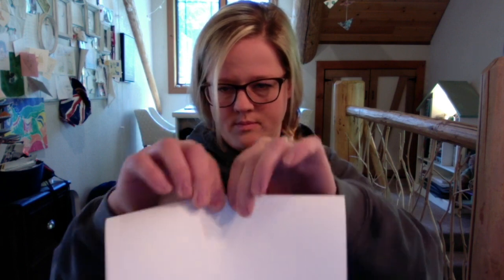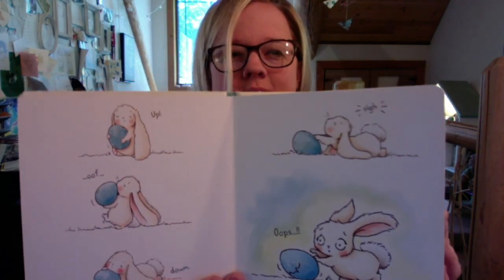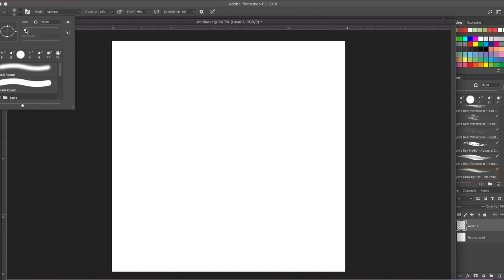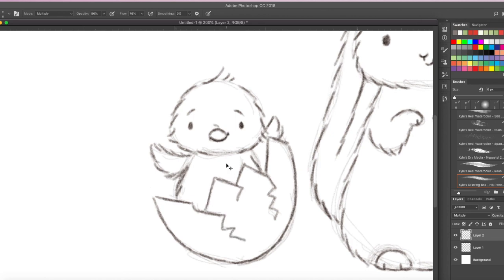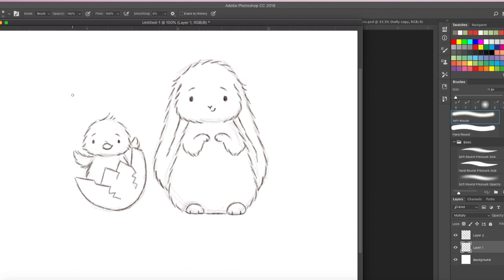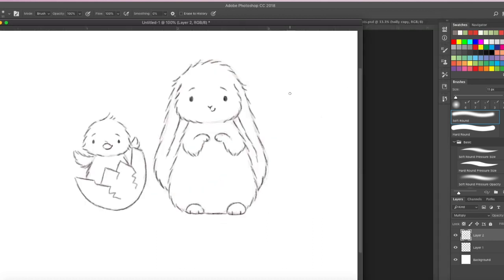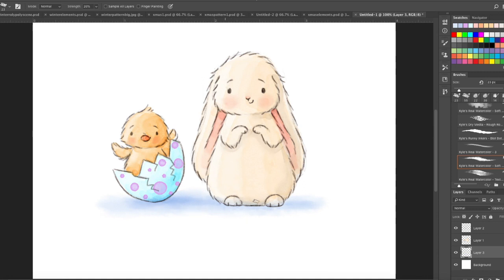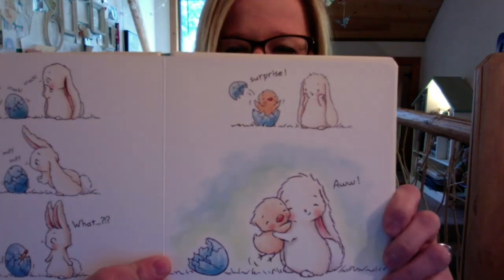How to Draw the Easter Bunny + Chick! Art Lesson - Traditional or Digital Art - GREAT for KIDS!!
Come draw with teacher Jess! I am so excited to see what you make. Bring a smile to someone you love by sending them an Easter card you made yourself! Drawing and coloring tutorial!